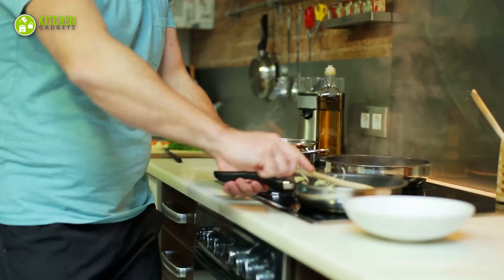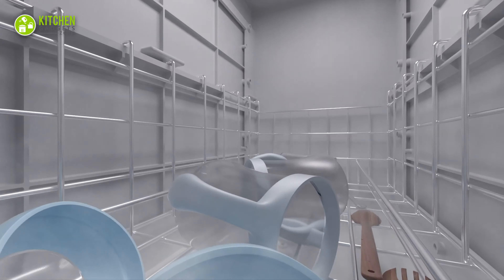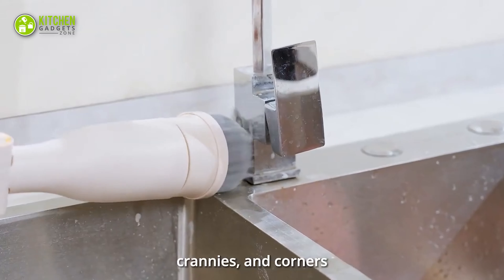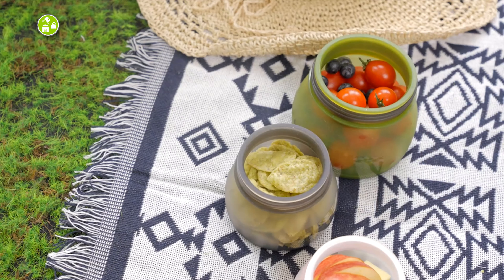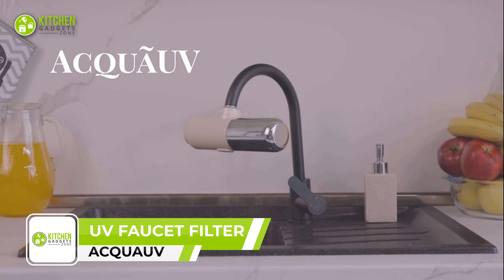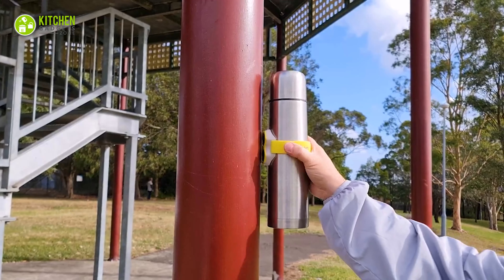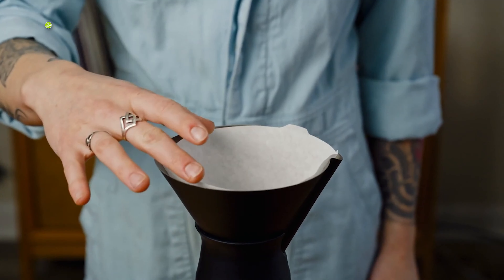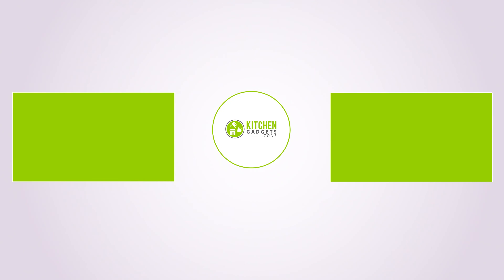13 Must Have Kitchen Gadgets That Will Save Your Time ▶ 16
Must have kitchen gadgets that will save your time are definitely worth it! These kitchen gadgets are not just time-saving but useful for regular kitchen use. To help you get a better idea, here’s our video showing the 13 must have kitchen gadgets that will save your time!

0:00 - Introduction

00:31 - Pronto & Alto Air Fryer Lid

01:04 - Washriva Countertop Dishwasher

01:35 - FLET Lidmate Tumbler Accessory

02:10 - PARRIOR Cleaning Tool

02:47 - OEEN multifunctional tray

03:20 - Flexi Jar Multi Function Box

03:55 - SIFTR 2.0 Kitchen Colander

04:27 - The BYO bottle Smart bottle

04:57 - AcquaUV UV Faucet Filter

05:47 - Lochett magnetic storage

06:30 - SuperCarrier 3.0 Multitasking Bag

07:09 - MiiR Coffee Carafe

07:47 - OrCamp Stove Alcohol Stove